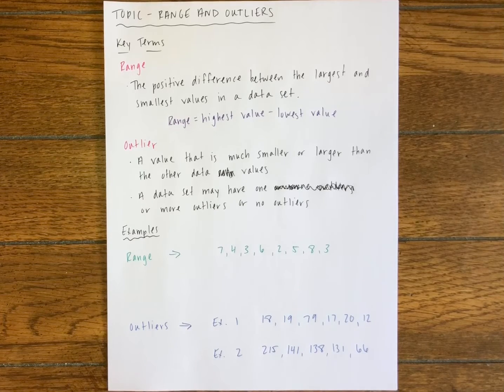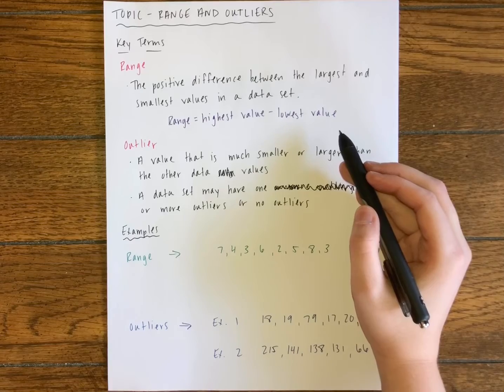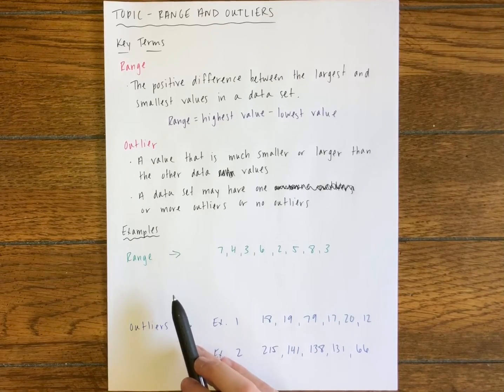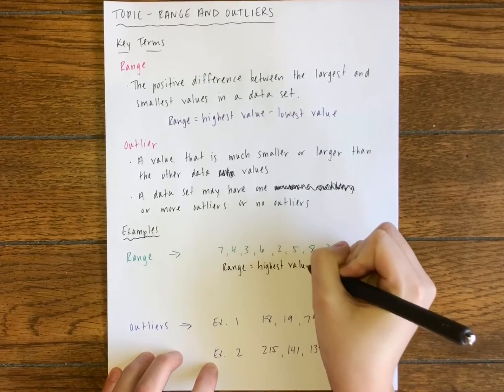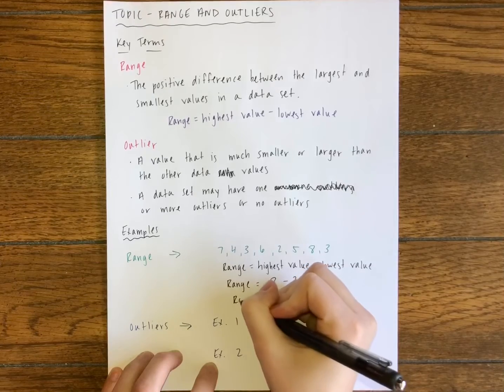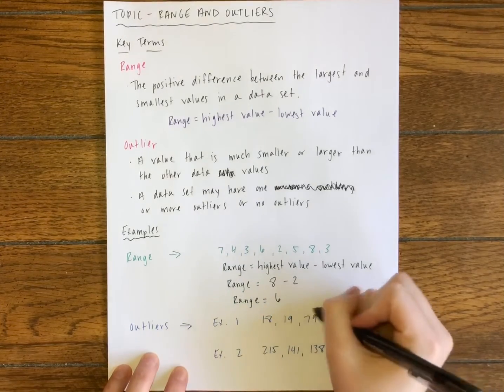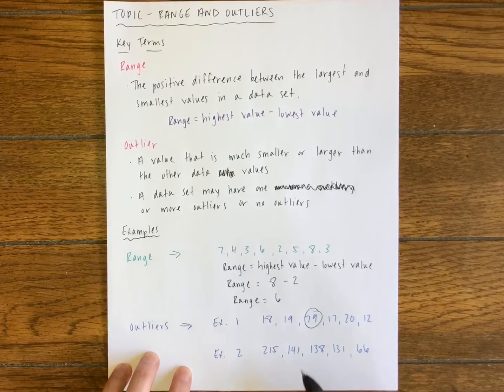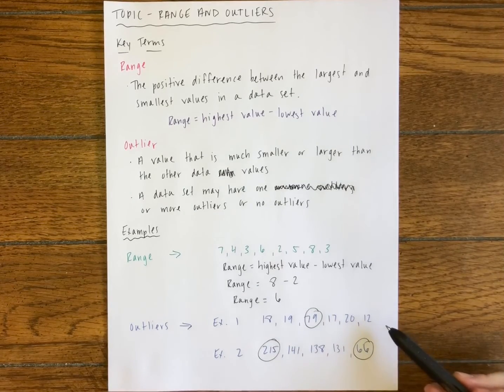Range and Outliers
This tutorial discusses the range and outliers of a set of data.